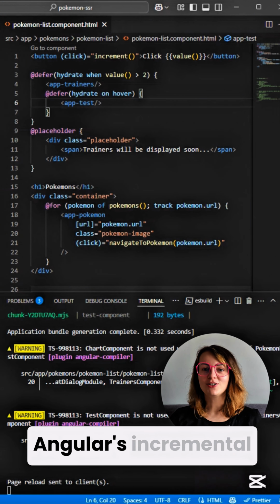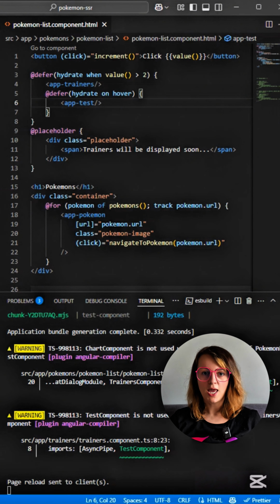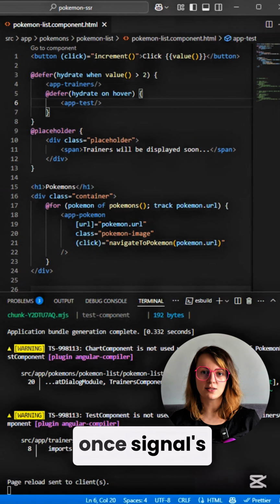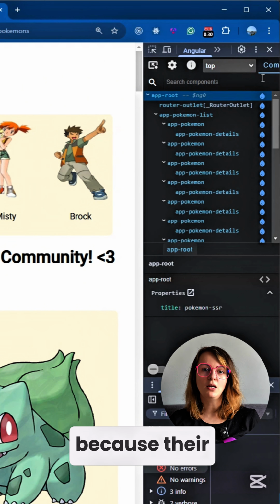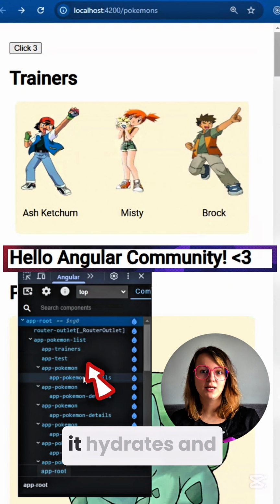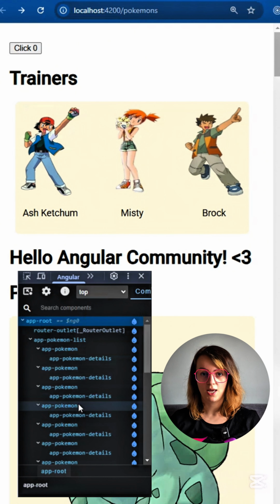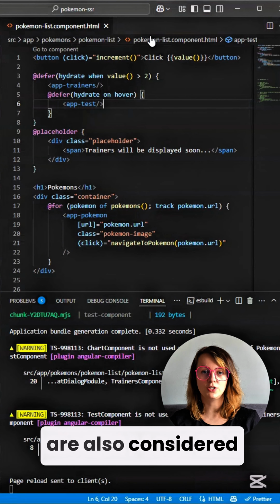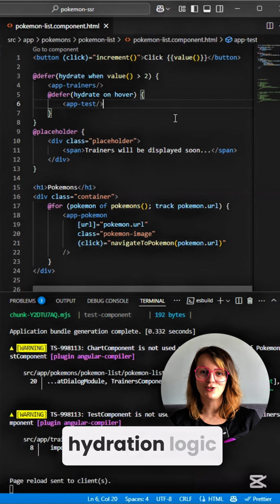Incremental hydration - nested triggers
In this episode, we take a closer look at nested hydration triggers in Angular’s incremental hydration. Through a practical example, we’ll see how deferred components load dynamically based on different triggers. But there’s a catch—when a nested trigger fires, it can unexpectedly hydrate its parent, which works differently from standard @defer.